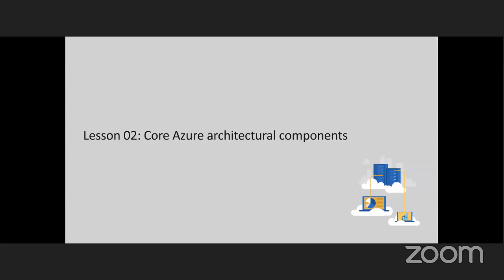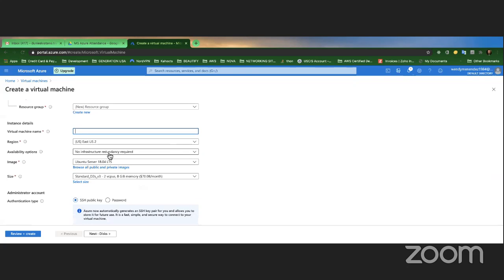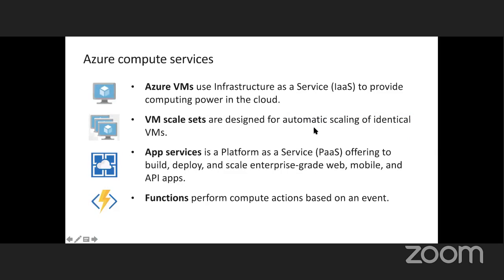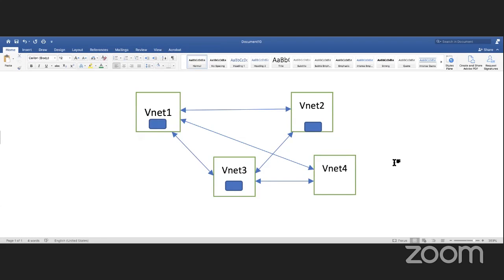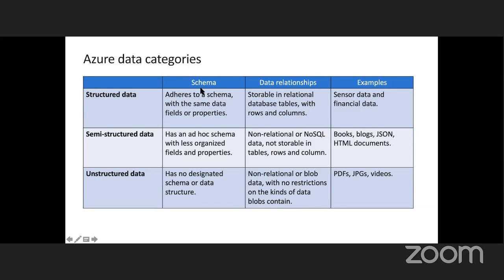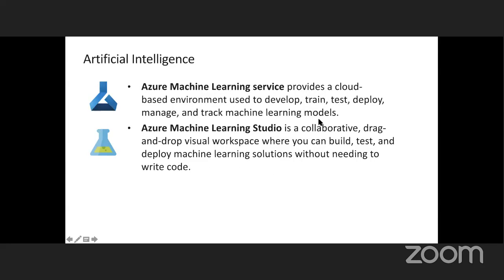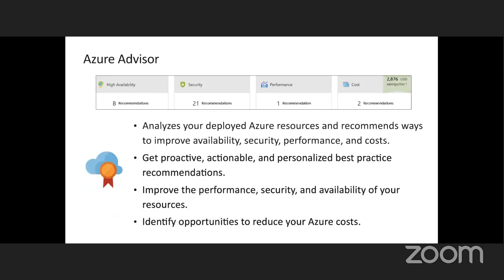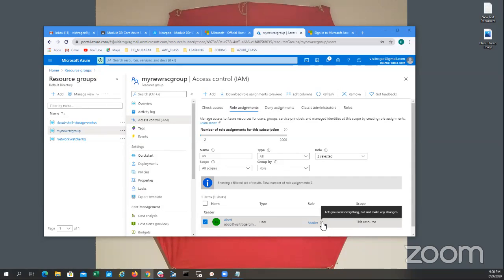Microsoft Azure Fundamentals: Module 02 -Core Azure services